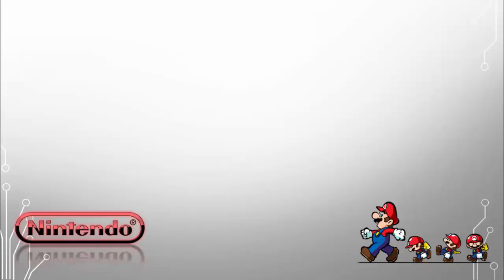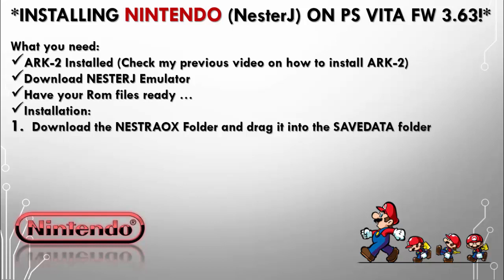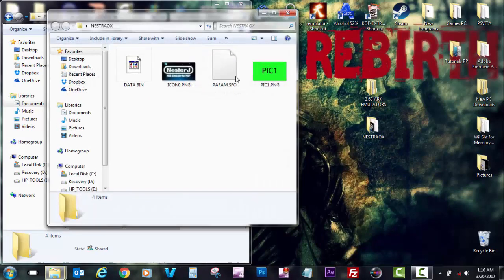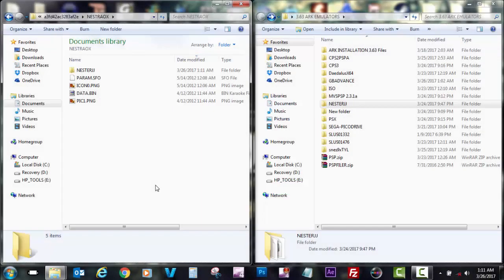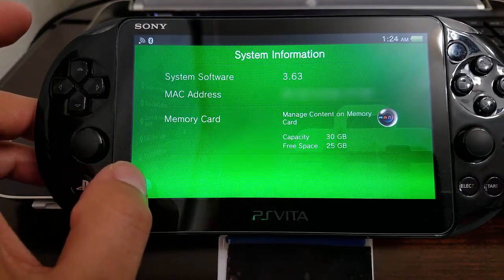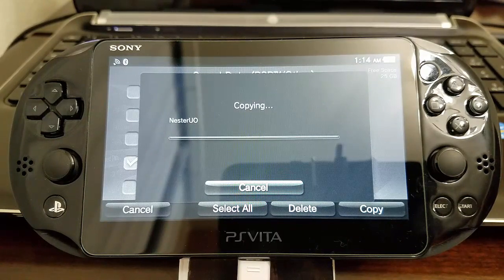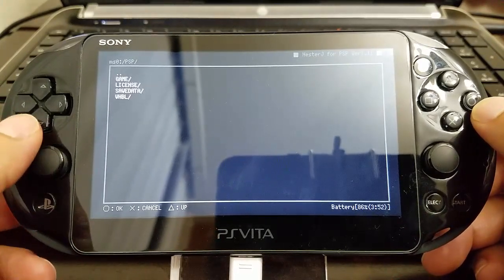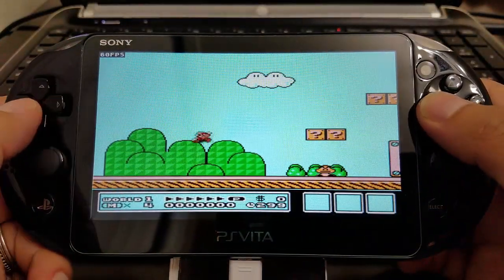INSTALLING NINTENDO (NesterJ) ON PS VITA FW 3.63! EASY INSTALLATION!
*INSTALLING NINTENDO (NesterJ) ON PS VITA FW 3.63!*

What you need:
ARK-2 Installed (Check my previous video on how to install ARK-2)
Download NESTERJ Emulator
Have your Rom files ready …
Installation:
Download the NESTRAOX Folder and drag it into the SAVEDATA folder
Refresh QCMA’s Database
Use Content Manager to transfer our NESTRAOX File to PS Vita
You are DONE! We will test and see if it works!!! Wait for Example
Enjoy Gamers!!!

NESTERJ EMULATOR: *Check Twitter link below*